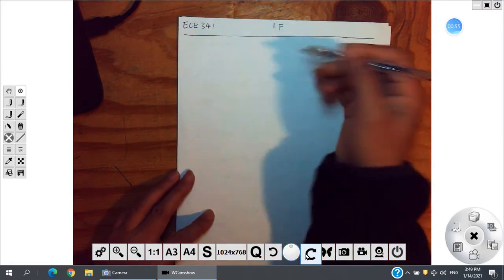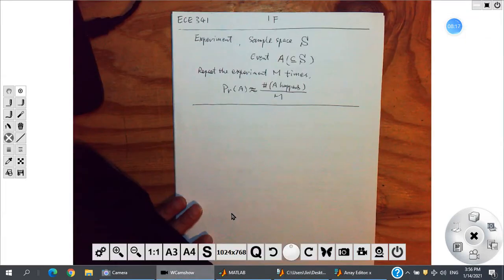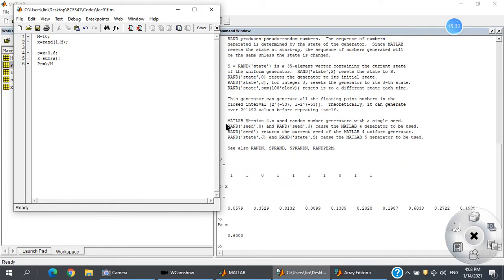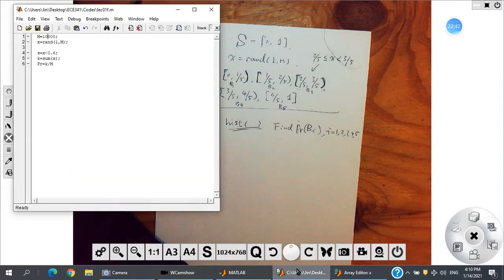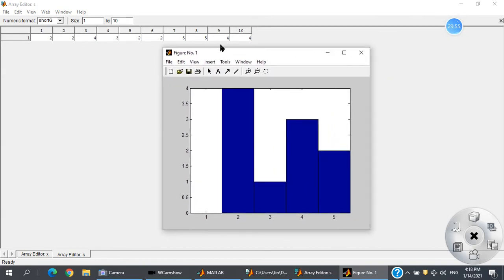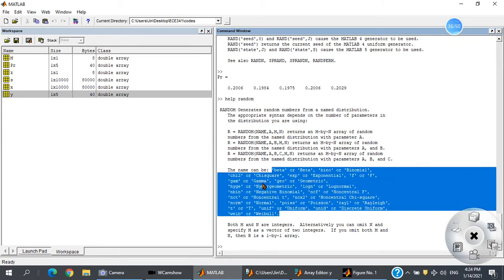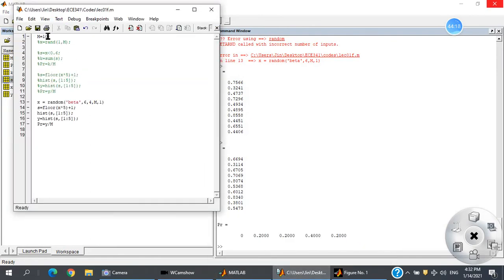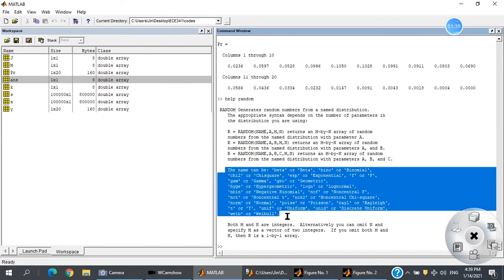ECE341 Lec01F Probability and Stochastic Processes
MATLAB: rand( ), hist( ), random( )